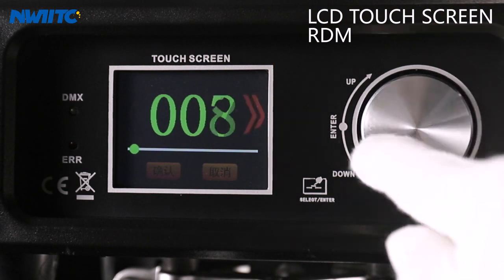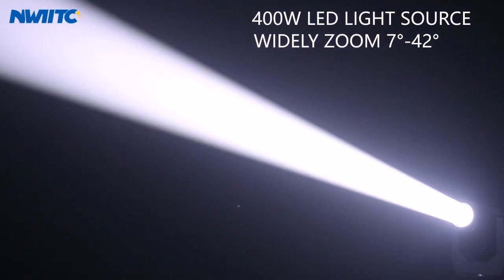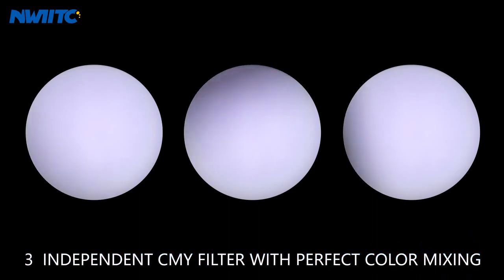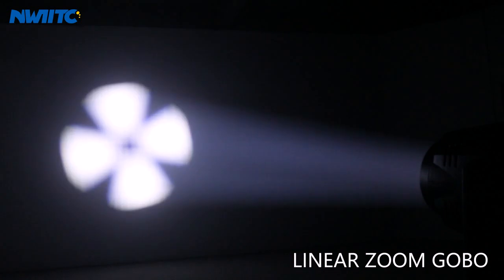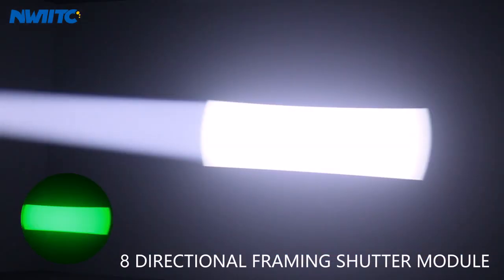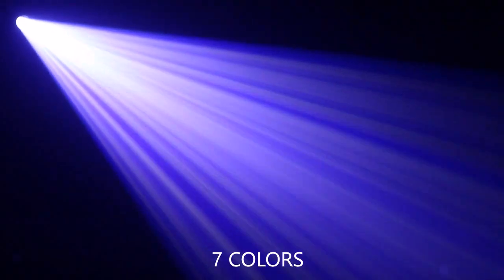BLUE SEA NWIITC 400w CMY Profile Spot Framing LED Beam Spot Wash 3in1 Moving Head Light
【 WhatsApp/Wechat: 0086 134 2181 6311 】Alibaba and SGS Verified 13 years Blue Sea Pro Stage Lighting Factory

If you are interest in our stage light,
We look forward to receiving your early reply, and assure you that your requirements will have our best and prompt attention.

BLUE SEA LIGHTING CO.,LIMITED
13 YEAR PRO STAGE LIGHT FACTORY!